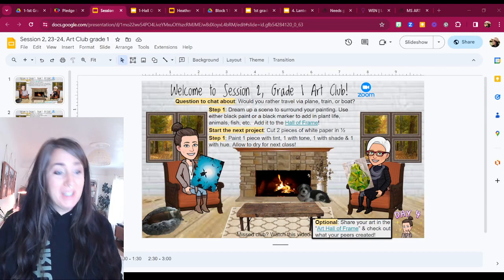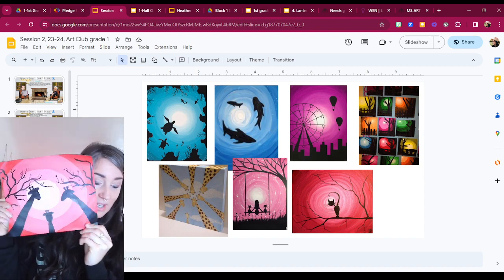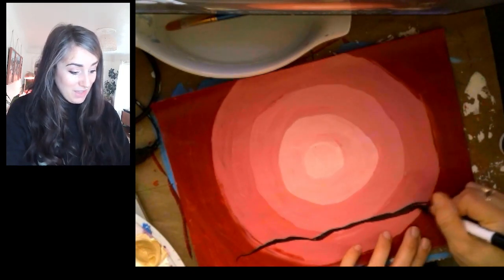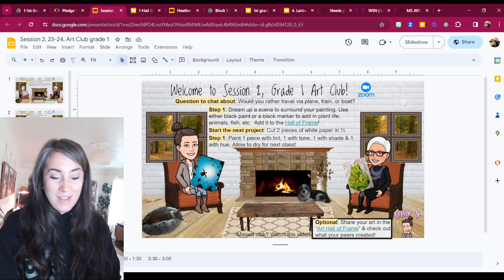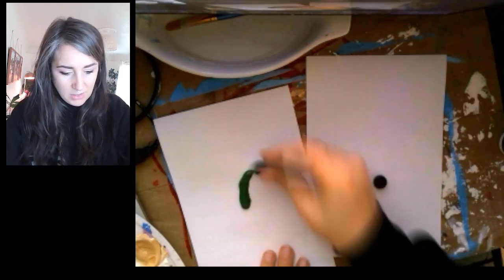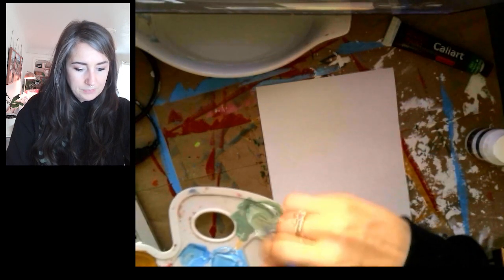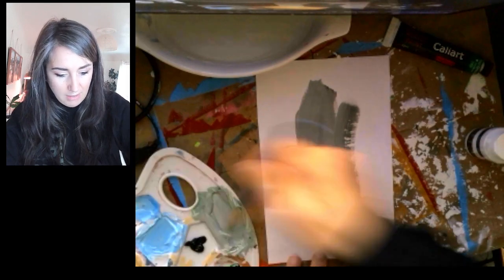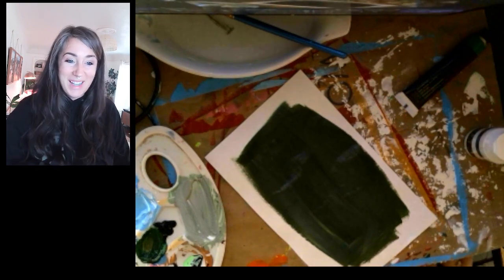1st grade club, S2B1, R3